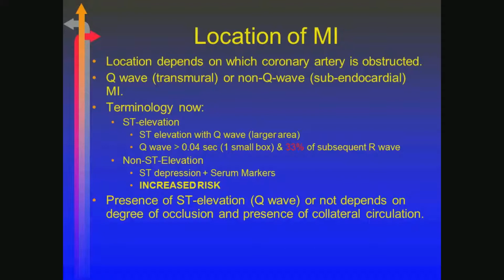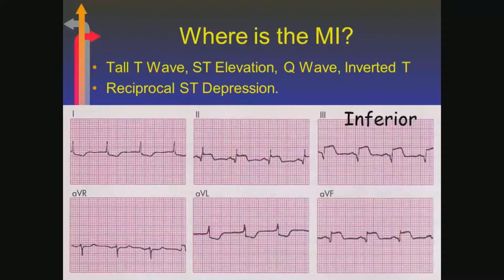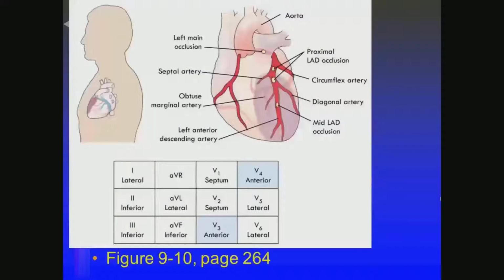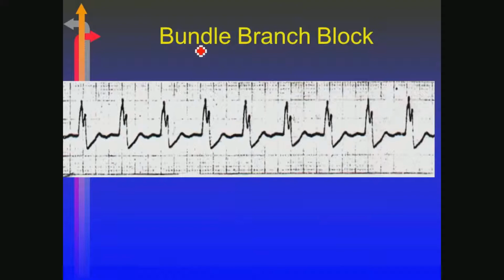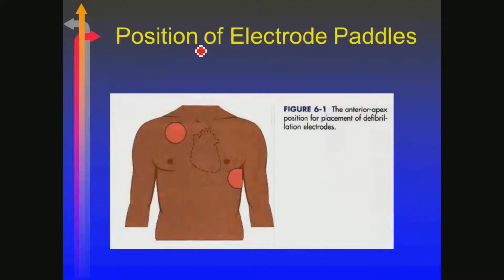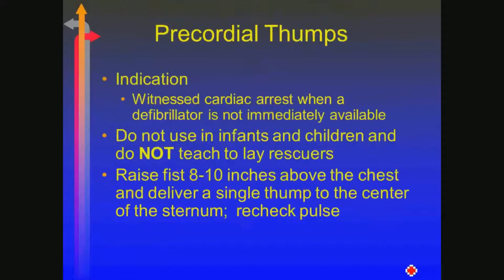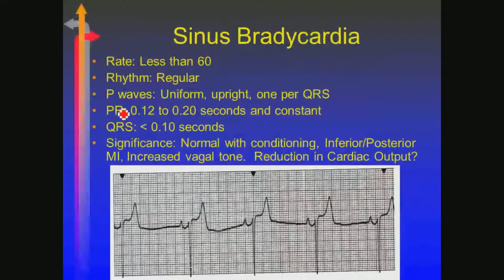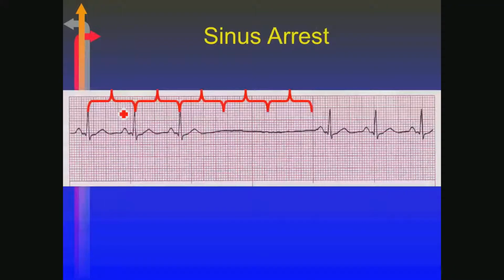RSPT 2420 Module K Part II